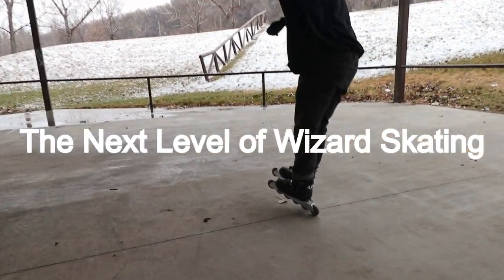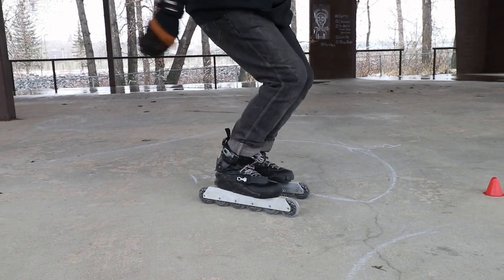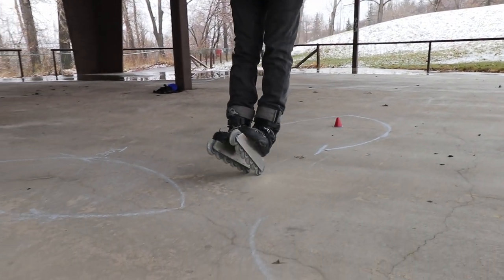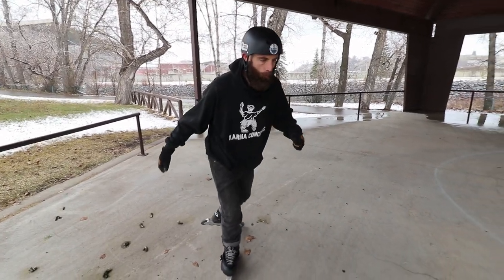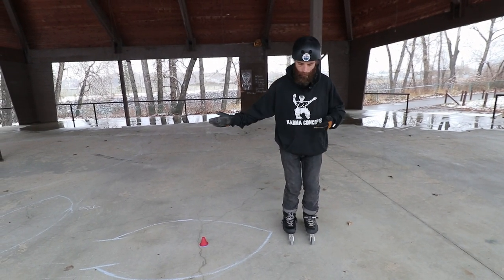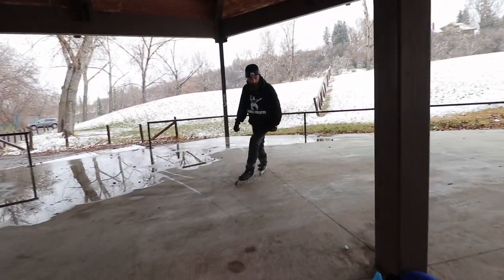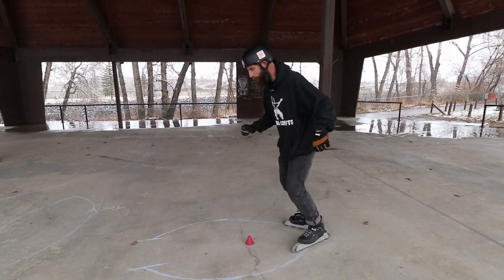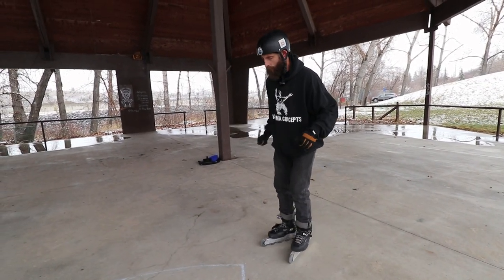Heel // Toe Press - The Next Level of Wizard Skating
***Repost with audio proper audio***
Great exercises for all skaters.

 Thank you for all the amazing encouragement over the years.
If you skate, you are a friend.

ALIEN IN-LINE

Canada's largest school skating program - teaching over 100 000 students every year in Western Canada.  Register now for kids summer camps.

SKATE NINJA PROGRAM

Skate program for young skaters taught by Shaun Unwin in Calgary Ab

OTHER CANADIAN SKATE CHANNELS 🇨🇦

Shot By: Alex Co
Edited By: Shaun Unwin